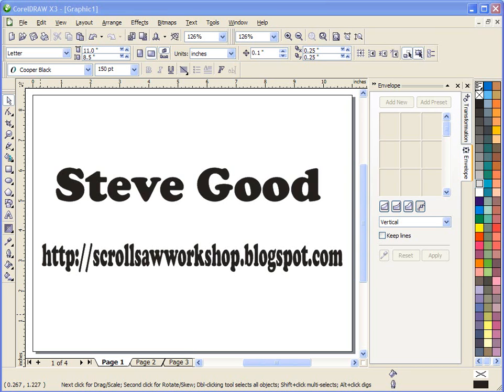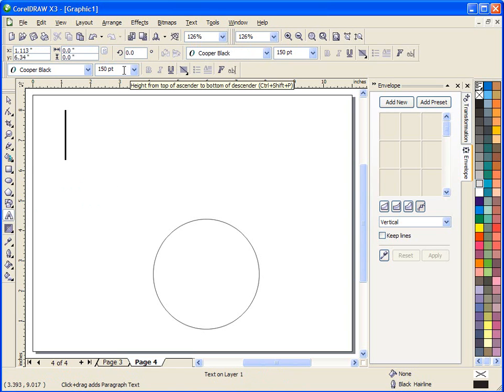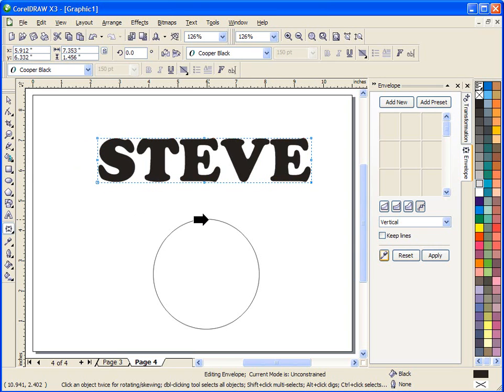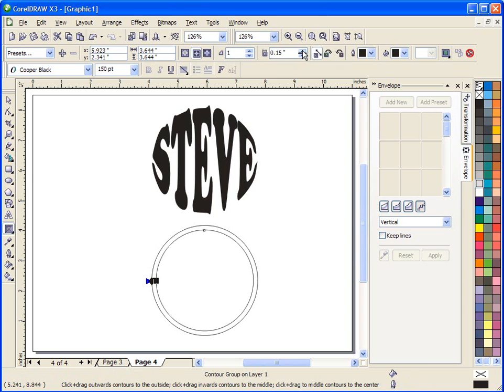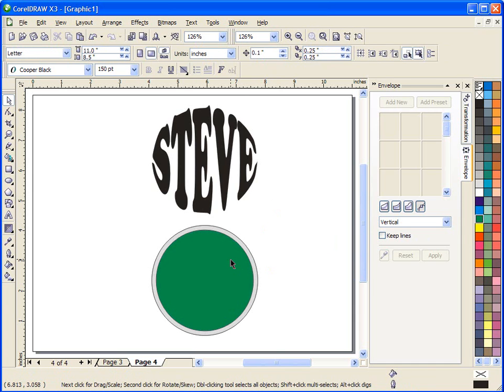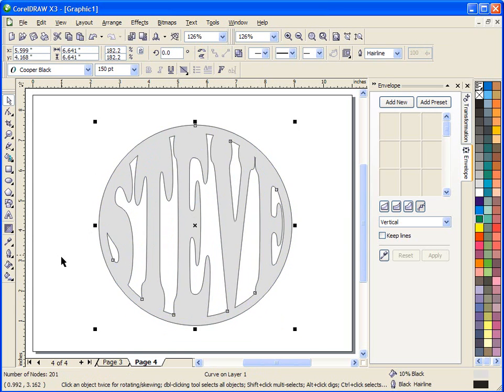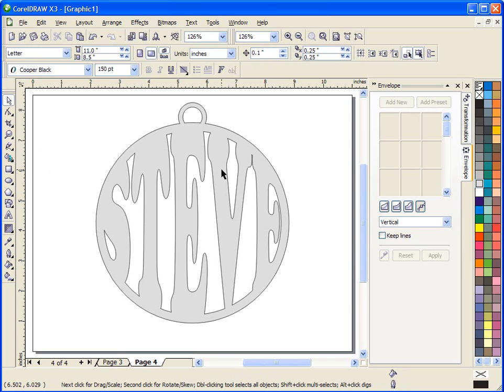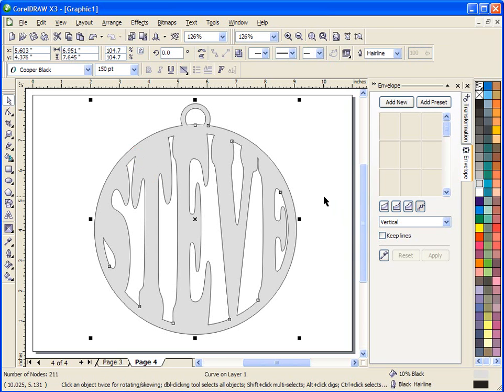Another Corel Draw tool for Creating Scroll Saw Patterns